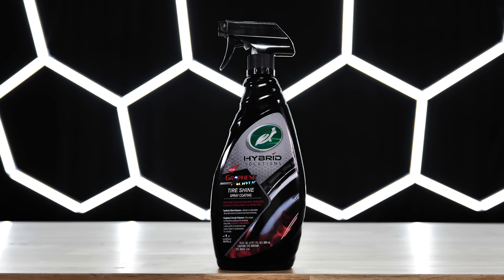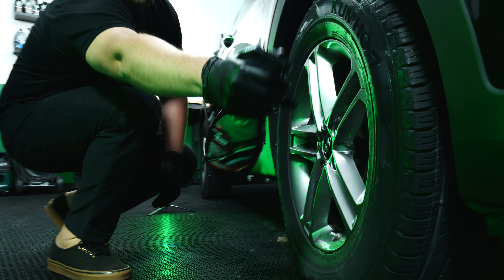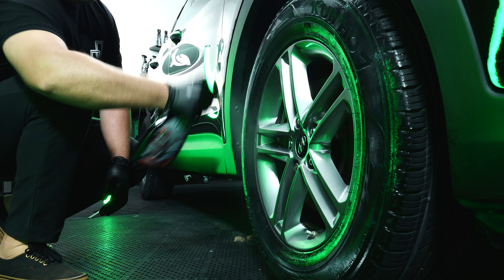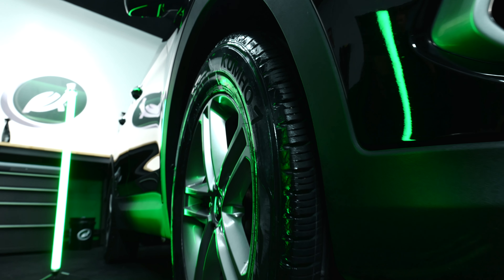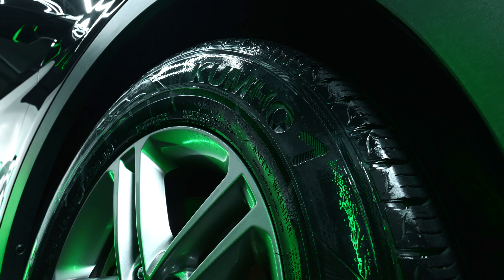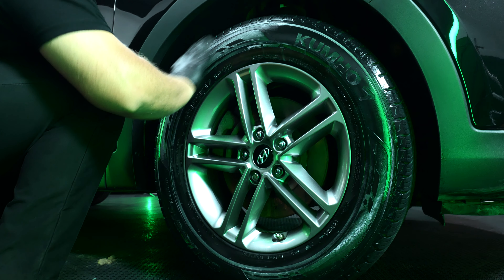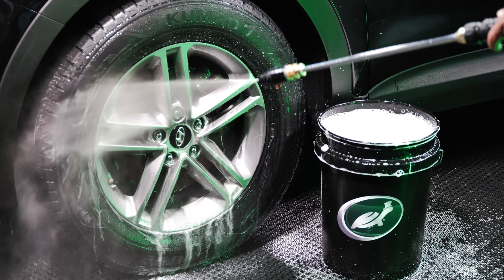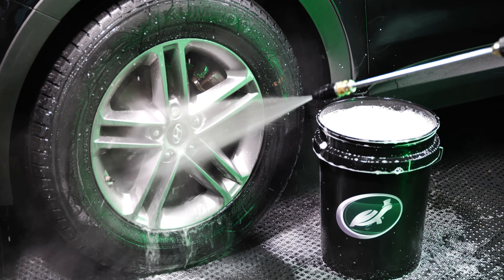Turtle Wax Hybrid Solutions | Graphene Acrylic Tire Shine Spray Coating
Introducing a new addition to the Hybrid Solutions line.

Hybrid Solutions Graphene Acrylic Tire Shine Spray Coating produces deep dark gloss. Graphene and Acrylic infusion give this Hybrid Solutions formula incredible durability, repellency and UV protection. It also delivers a sling-free durable and washable coating that repels water and contaminants for months.

The benefits of Graphene include incredible gloss, slickness, water repellency, and chemical resistance, along with heat dissipation for increased UV protection. With the perfect blend of the latest technologies in car care, teamed with Turtle Wax’s decades of experience, Hybrid Solutions is guaranteed to deliver unmatched results.

Also available via Amazon in the U.S. and U.K., and via Carzilla and Pro Detailing Supplies in Canada.